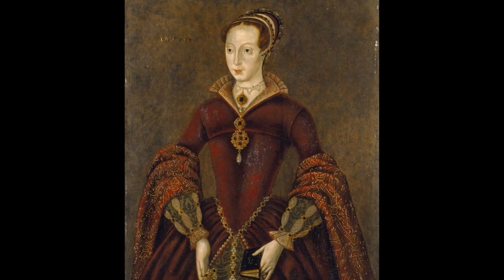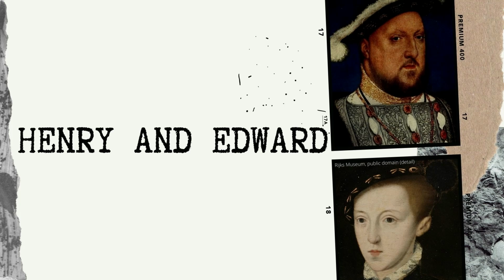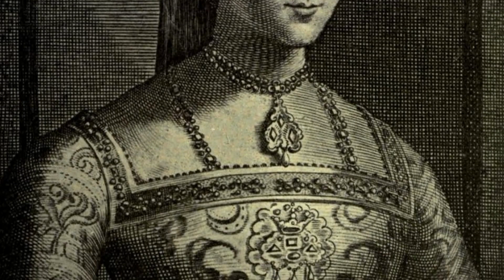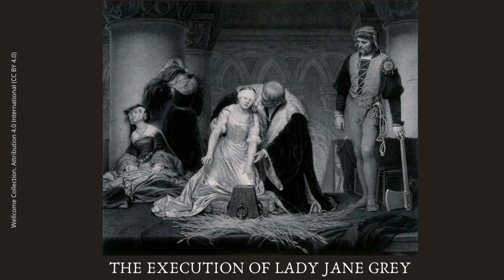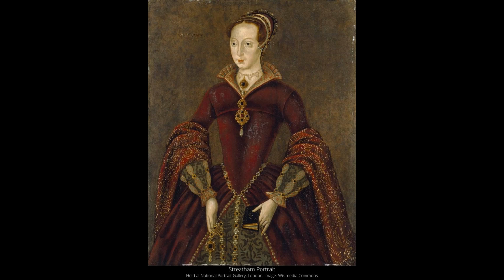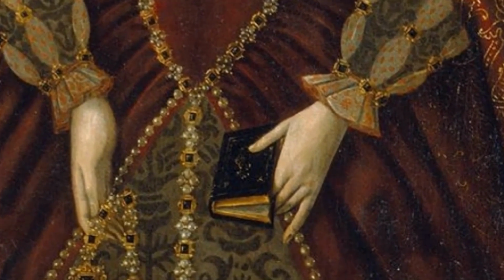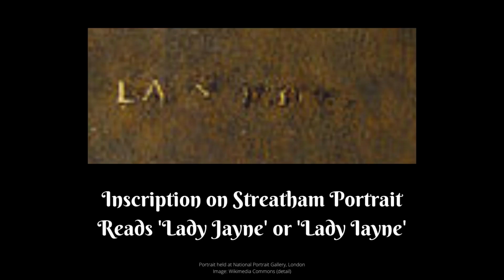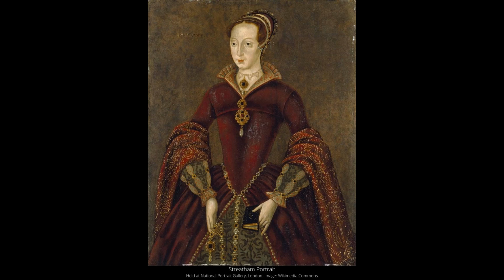What did LADY JANE GREY look like? | The nine day Queen | Streatham portrait | Lady Jane Grey’s face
What did LADY JANE GREY look like? It has long been assumed that there is no surviving portrait of the first Queen of England, also known as the nine day Queen because of how brief her reign was and for decades, even centuries, historians instead had to rely on a supposed description of her and images of her family( including her sister Lady Katherine Grey and their parents Frances Brandon and Henry Grey, Duke of Suffolk) which might offer some insight into Lady Jane Grey’s face. That all changed in 2006 however, when the National Portrait Gallery in London acquired a painting (known as the Streatham portrait) which it says is a copy of a lost original of Lady Jane Grey Dudley? In this Tudor history documentary from History Calling we’ll look at why the sole description of Lady Jane Grey’s appearance is a fraud, why some believe the Streatham portrait is this doomed teenaged Queen and why others are firmly against such an identification. We’ll examine the clothing and jewellery the sitter in this image wears (and what she isn’t wearing), the inscription above her right shoulder and what science can tell us about the age of the panel on which the portrait is painted and the type of paint used to create it. At the end I’ll give you my view on whether it is a portrait of Lady Jane Grey.

Also in this video is a brief overview of the childhood, the marriage to Guildford Dudley and the fall of Lady Jane Grey, after her family’s botched attempt to put her on the throne. This ultimately led to her becoming one of the Tudors’ greatest tragedies as she was executed at the age of just 16 or 17 in February 1554 at the Tower of London and on the orders of her cousin, Queen Mary I. The life of Lady Jane Grey may have been short, but she continues to fascinate nearly half a millennium after her death.

Leanda De Lisle, The Sisters Who Would Be Queen: The Tragedy of Mary, Katherine and Lady Jane Grey (HarperPress, 2010). (US LINK)

Eric Ives, Lady Jane Grey - A Tudor Mystery (Wiley-Blackwell, 2011) (US LINK)

Thumbnail: Streatham Portrait held at the National Portrait Gallery, London. Image from Wikimedia Commons (detail)

Extra keywords (these are just to help the search engine)

Is this Lady Jane Grey
The face of Lady Jane Grey